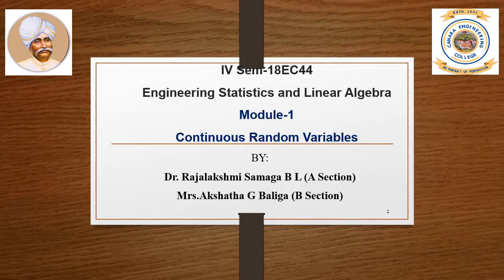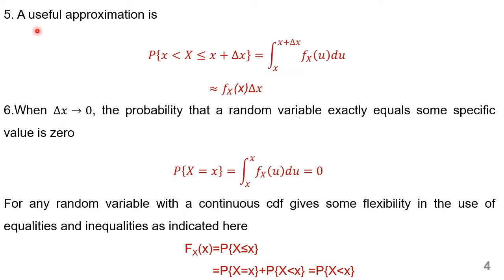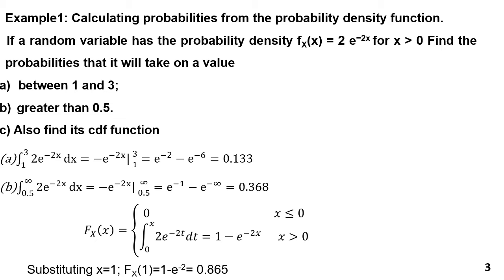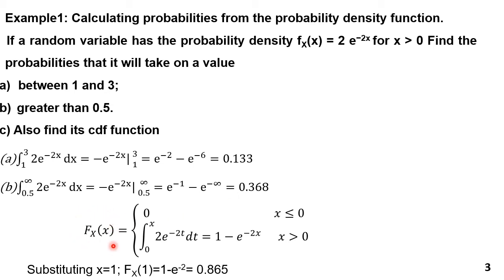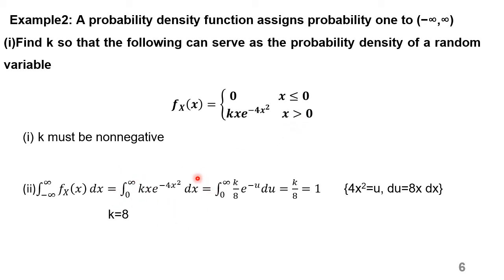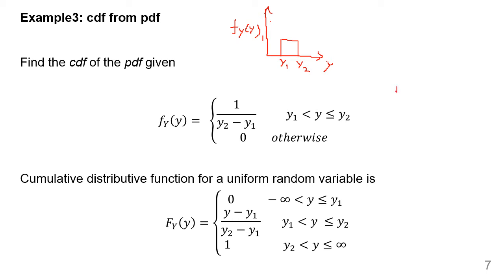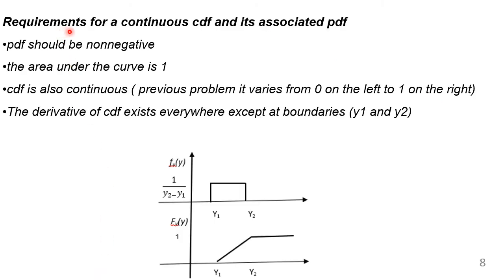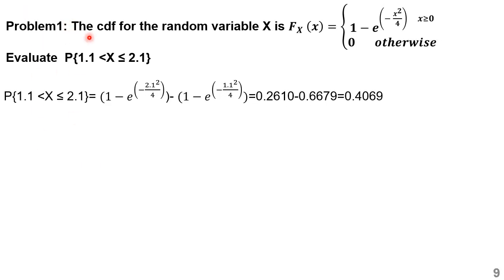VTU ESLA 18EC44 M1 L6 Continuous Random Variable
This vedio expalins about Continuous Random Variables and few problems are solved.